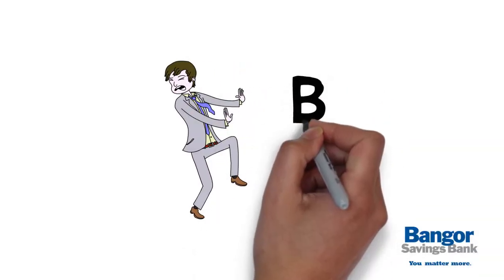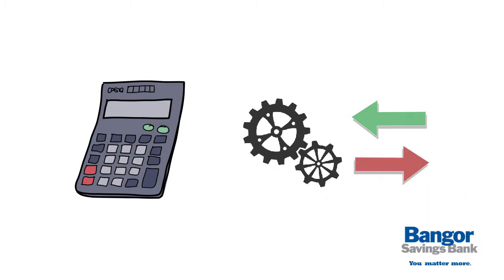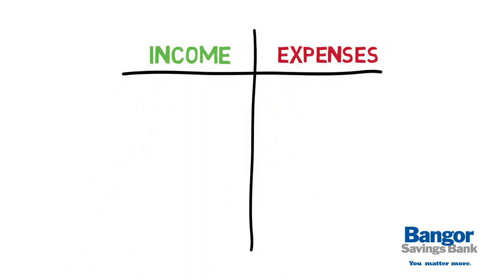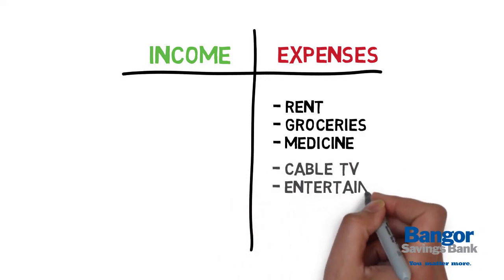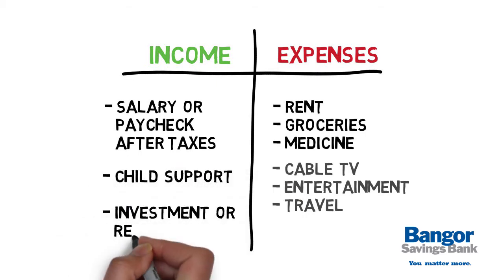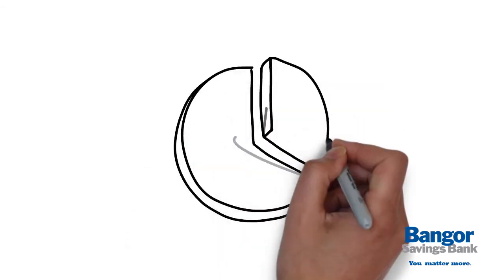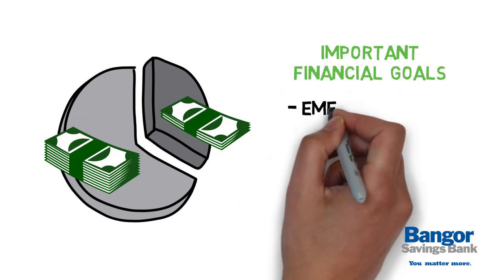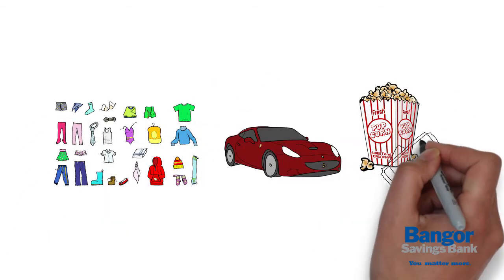How to Create a Simple, Effective Budget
Many  people  tend  to  avoid  the  ͞b͟  word  –  Budget!  But  a  budget  is  really  a  spending  plan  that  gives  you  control  over  your  finances  by  tracking  what  comes  in  and  what  goes  out.It’s  that  simple,  and  it  doesn’t  need  to  be  fancy.

It  could  be  just  two  columns  titled  Income  and  Expenses.Start  by  tracking  all  your  expenses.  Include  essential  costs  like  rent,  groceries  and  medicine,  as  well  as  non-essential  expenses,  like  cable  TV,  entertainment  and  travel.Next,  add  up  all  your  income,  such  as  your  salary  or  paycheck  after  taxes,  and  any  other  income  including  child  support,  investment  or  rental  income.Then  subtract  your  expenses  from  your  income.

A  break even  or  negative  number  means  it’s  time  to  take  a  closer  look  at  cutting  non-essentials,  or  trimming  where  you  can.With  a  clear  picture  of  your  income  and  expenses,  you  can  adjust  your  spending  to  begin  saving  for  important  financial  goals  like  an  emergency  fund,  college  or  retirement.

Review  your  budget  every  few  months  and  adjust  accordingly.  Your  budget  should  be  flexible  enough  to  change  with  your  needs.To  learn  more  about  saving  for  your  financial  goals,  give  us  a  call  or  stop  by  our  website  today.